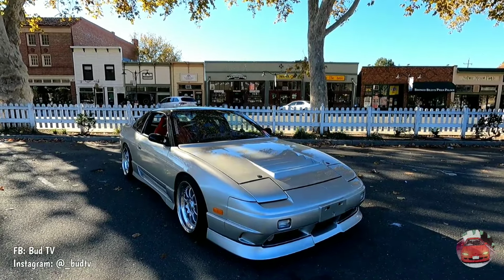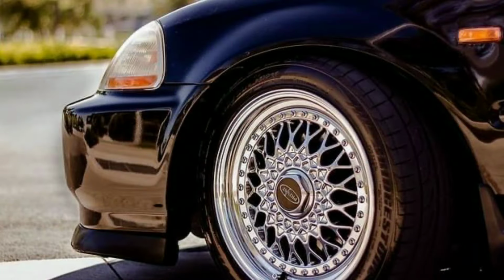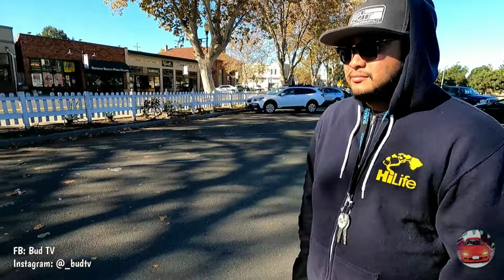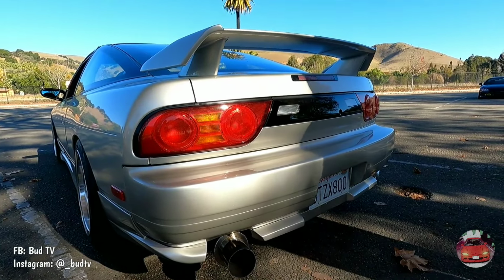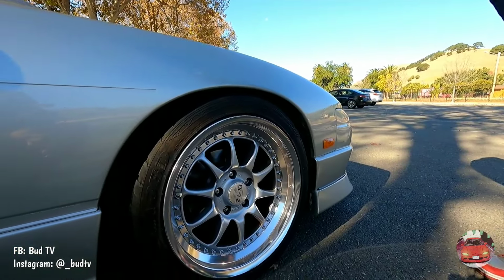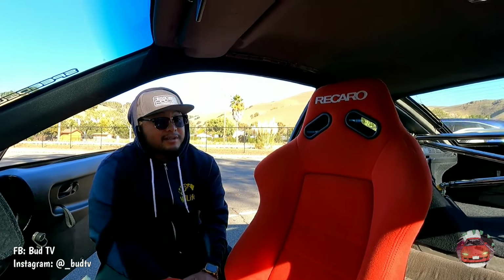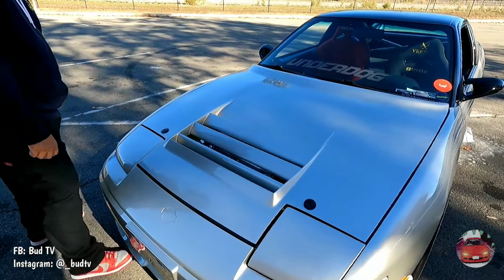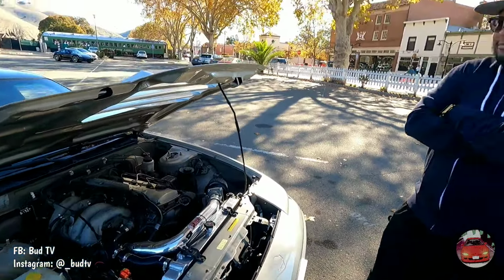1992 Nissan 240SX Full Walk-Around Review | S13 Super JDM Build!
Nick's 1992 Nissan 240SX hatchback is considered a pandemic build that was conceived by his son. Since his son wanted to have a car that "smokes up", It was a right place and the right time moment when he finally got this gem of a car.